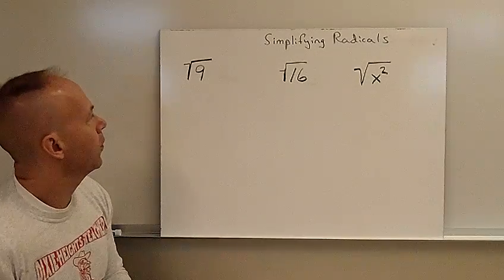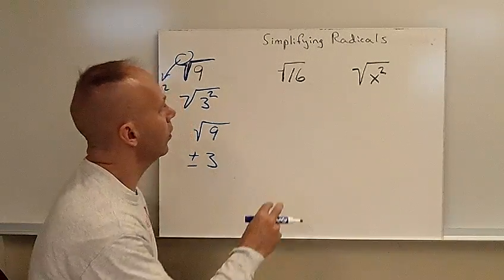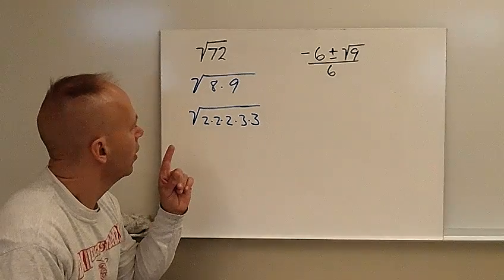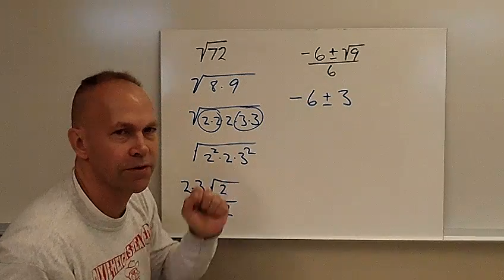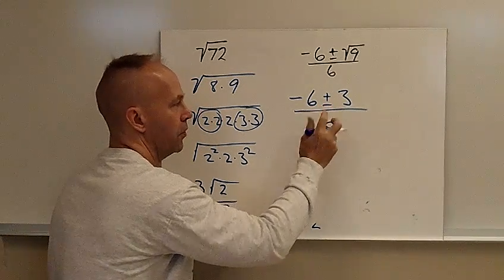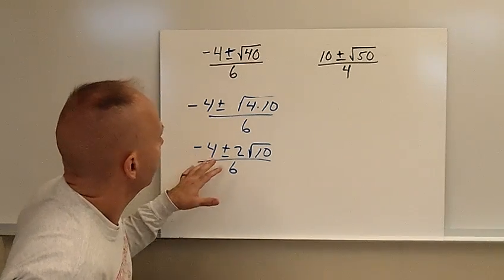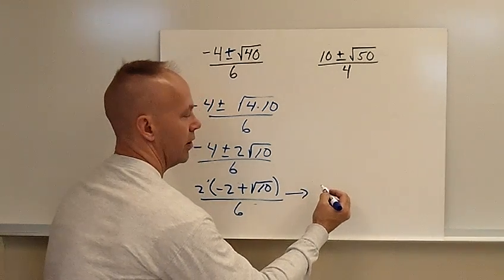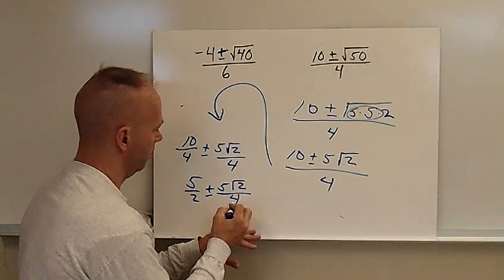Quadratics Lesson: Simplifying Radicals